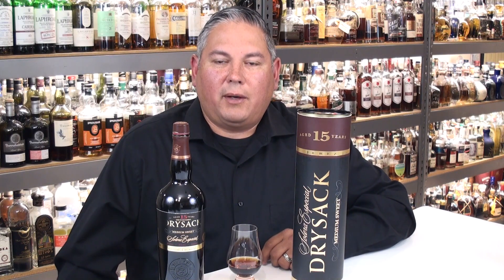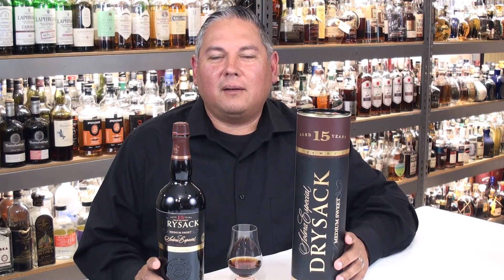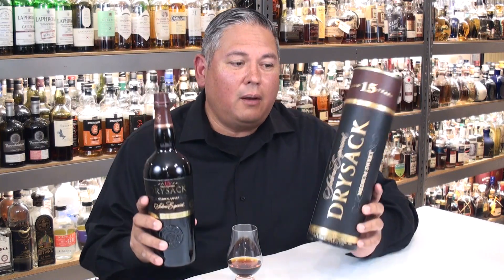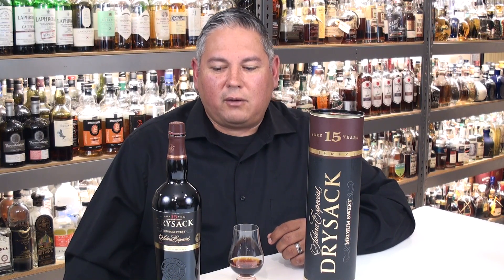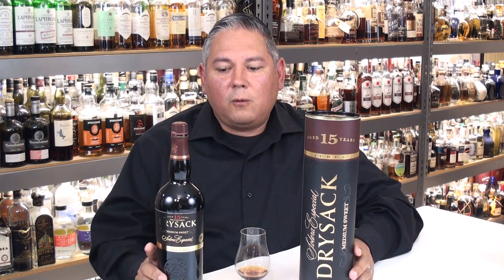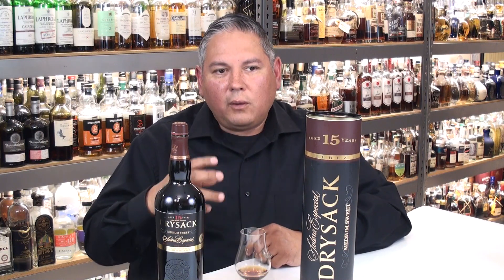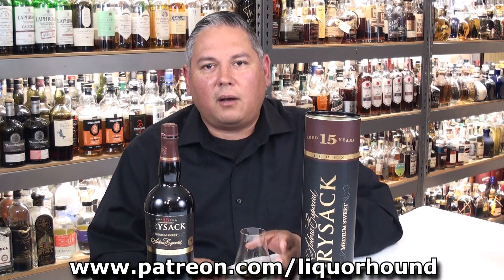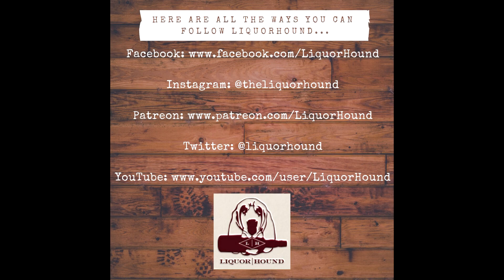Dry Sack 15 Year “Solera Especial” Medium Sweet Sherry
The Dry Sack 15 Year, like all the Williams & Humbert Sherries (which it’s a part of) undergo the traditional solera aging method, which consists of systematically blending small amounts of younger wine with more mature ones over time. This Dry Sack Medium-Sweet Solera Especial 15 that I’m reviewing is bottled at 20.5% abv (41 proof) and retails for $30-$50. Think of this “Medium Sweet” style as more of a slightly sweetened Oloroso. Even though it contains some Pedro Ximénez like a “Cream Sherry,” they don’t lean on the PX and thus its sugar content is just a little over half that of your average Cream Sherry. DO NOT confuse this one with the normal Dry Sack “Medium Dry” bottling. That one contains a ¼ of the PX of this one and adds Amontillado, so I find it to be a tad too dry. It also doesn’t contain the older stocks, so look for this “Medium Sweet” version.

If you’re unfamiliar with a solera system, the basic thing to know is that the “age statement” on a bottle created from one doesn’t describe the actual age of every drop in the bottle, but rather the oldest stocks in the blend. It has been commonly used in Sherry, Port, and Madeira (as well as some Rums, Brandies and now even some whiskies). In its most traditional form, a solera is a fractional aging and blending method. For these fortified wines, they begin with a stacked tiered system of barrels (each horizontal tiers is called a criaderas) young wine is blended into older wine to allow them to mingle and age together. Freshly harvested wine is first added into the barrels of the top criadera. Over time, it’s transferred through the top and middle layers of the solera system until it reaches the lowest layer – called the solera. Once the barrel reaches this bottom tier, a fraction of its contents are ready for bottling and removed. A small, regulated amount is pulled for bottling is then replenished with the next oldest stocks from the tier above it, and so on until you reach the top again – which is again filled with the freshest wine from the harvest. So, for this Dry Sack “Medium Sweet” Solera Especial 15 Year, that entire solera cycle takes exactly that… 15 years. Lastly, while some sherry houses (aka bodegas) would do the blending of the aged PX and Olorosos for bottling after the solera, this one is blended prior to going into it and thus gives them maximum time to become well integrated.

As always, I thank all of my viewers but send a special thank you to my Patreon supporters who’ve helped me keep my independence and allowed me to continue purchasing/reviewing bottles without relying on donations or corporate sponsorships. So, if you enjoy this content and would like to help us keep it going, please join us There you’ll get a 2-week head start on hunting all the bottles I review – before they launch on YouTube. You’ll also get lots of “Patron Only” bonus content at the end of my videos, every video add-free – including the large private review library (which has never been on YouTube), have the ability to message me directly with questions, and can be eligible for my giveaways.

As of May 2022, my current bottle count is over 2,600. I am a Certified Specialist of Spirits and have also been accredited by the Tequila Regulatory Council (CRT). I've been actively collecting for more than two decades and what started as a small basic home bar has transformed (with the help and understanding of my wonderful wife) into this collection and career. Speaking of my career, my “Saints Alley Bourbons” are on Total Wine shelves, and they've been very popular! Given my knowledge and high standards, you know I’m working hard with my team to keep giving you some amazing releases! Cheers!